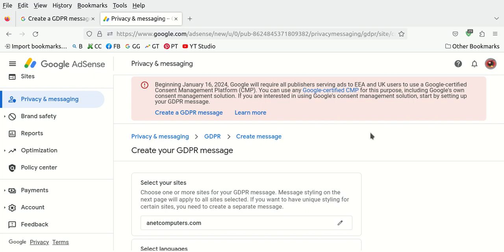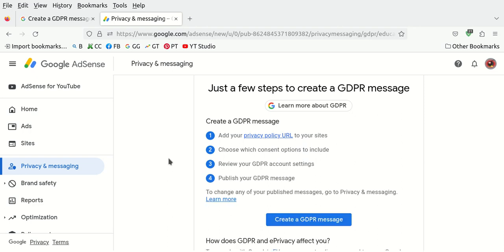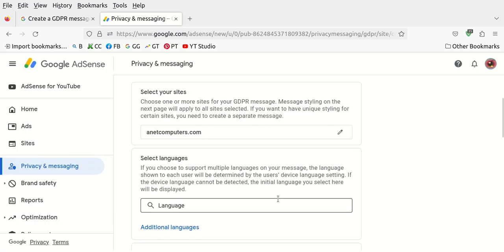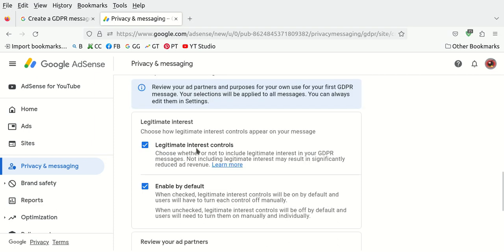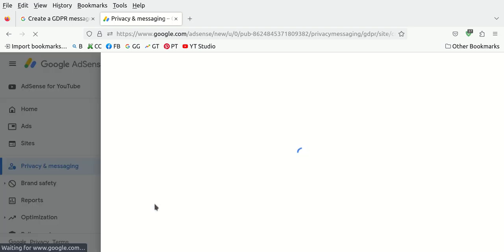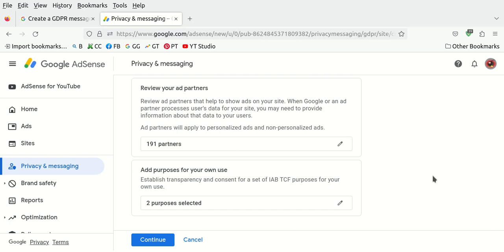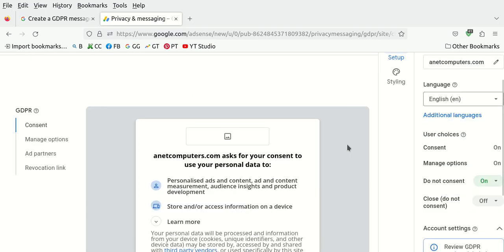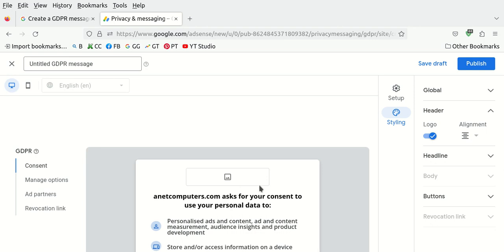How to Create Google Adsense GDPR Message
Google requires all Adsense users to create a GDPR message. A real demonstration of how you can create a General Data Protection Regulation message is included.